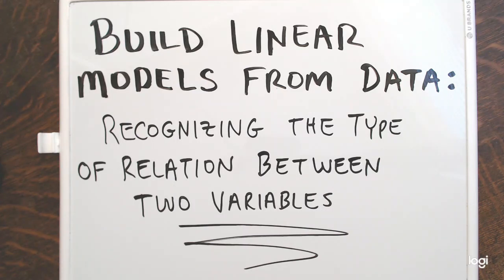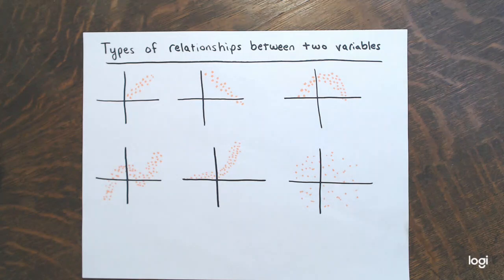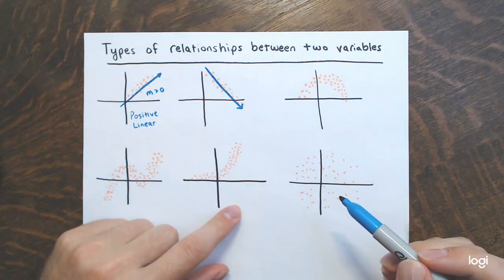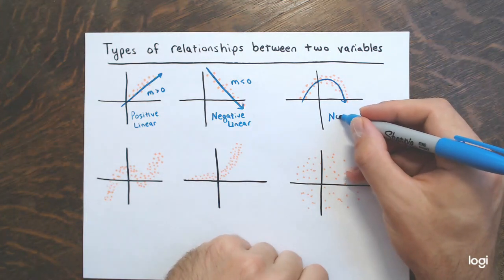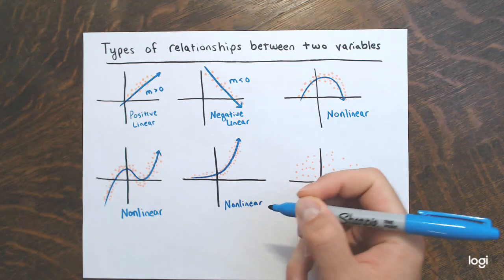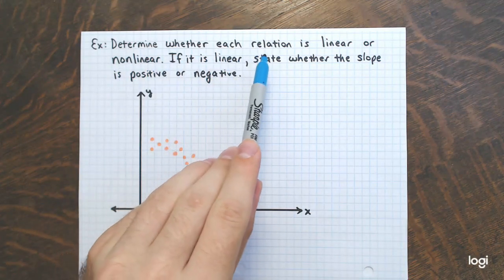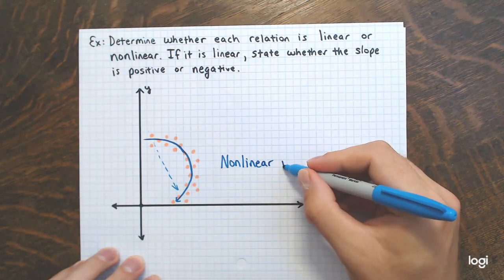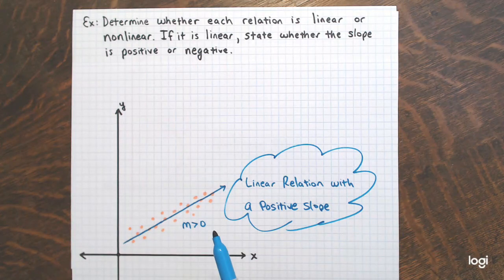Build Linear Models from Data: Recognizing the Type of Relation Between Two Variables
This is the second of three videos on the objective "Build Linear Models From Data".  This series of videos is intended for the Beginning / Intermediate Algebra student.